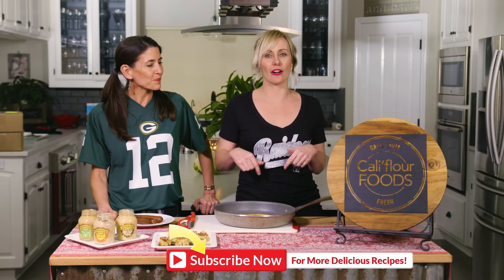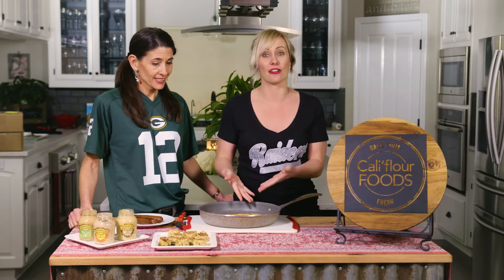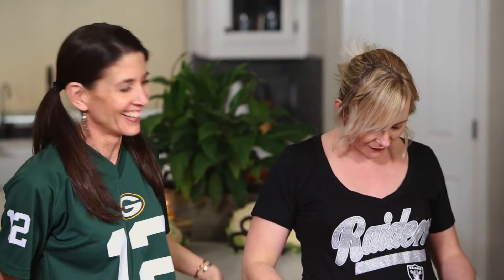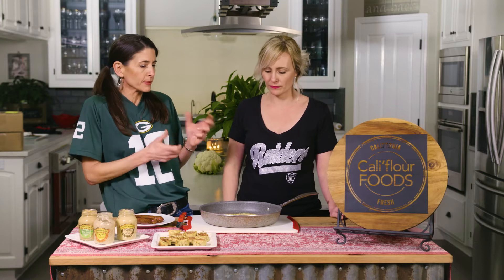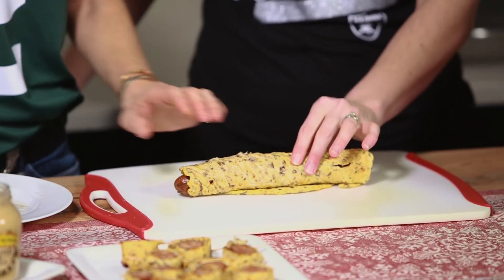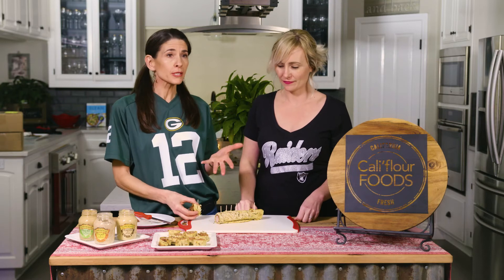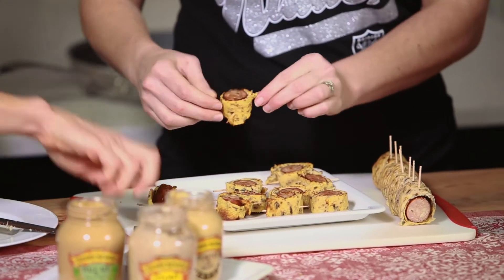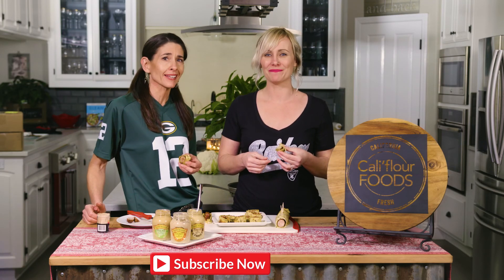Cali'flour Sausage Wrap (Using our new cauliflower collagen wrap!)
We have a new product in the house!  The cauliflower collagen wrap is our newest product and we're showing you just one of the versatile ways you can prepare it - simply using sausage and mustard.  Each wrap is only 60 calories and 4 carbs (2 net).  Try this wrap and all of our other low-carb cauliflower products by going to Califlourfoods.com